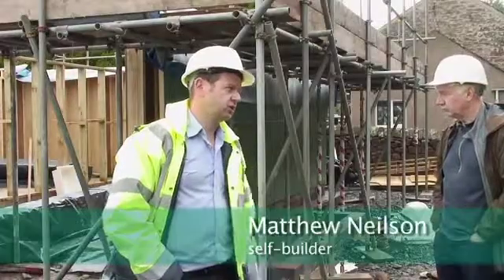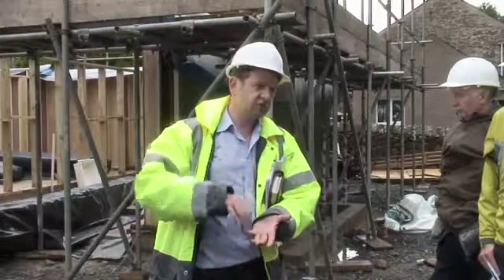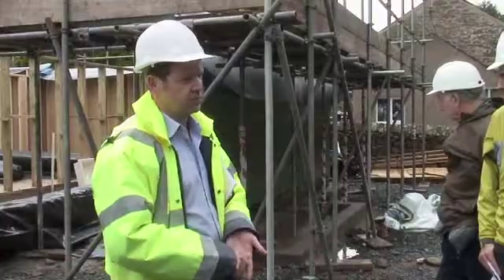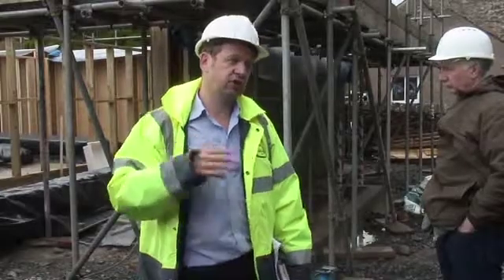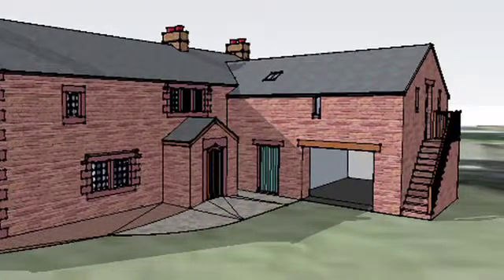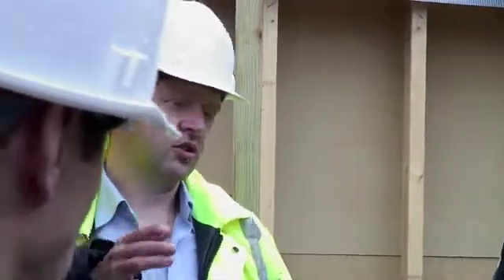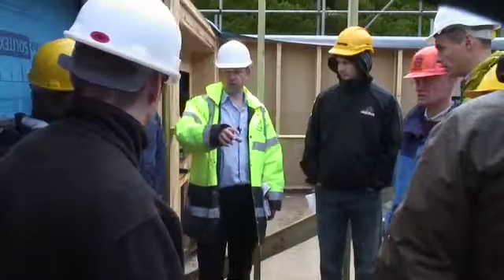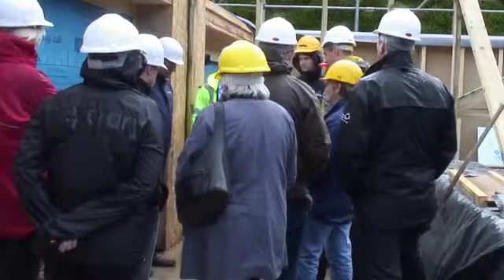Cumbrian case study - Zero Carbon New Build Home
Site visit to a zero carbon home currently under construction.
Filmed during the Low Carbon Buildings Site Visits organised by CAfS, 26th May 2011.

Cumbria Action for Sustainability gives permission for this content to be used for non-commercial, educational purposes.